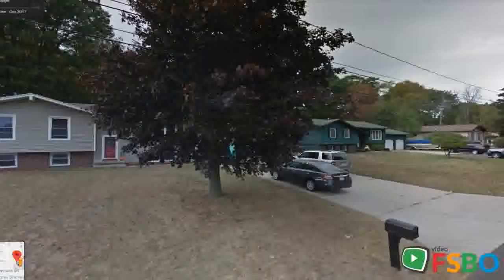Summary - Norton Shores, MI 49441 Home Sale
1 day Views 390 Saves 17 COMPLETELY UPDATED NORTON SHORES HOME! Located near Mona Shores High School, the This 4-bedroom, 2 full bath, 2,150 square foot home is professionally updated throughout. New kitchen AND bath with new cabinetry, countertops, matching fixtures, and ceramic tile flooring. In addition to the kitchen, dining area, and living room, the upstairs also has 3 bedrooms and 2 baths. The oversize double deck off the dining room slider looks onto the shaded backyard with firepit and beautiful view of the neighboring wooded area which affords you the opportunity to regularly view wildlife such as turkey and deer. The lower walk out level has all new flooring and a large bedroom, oversize family room with sliders to the backyard, extra storage closet, laundry (gas and electric dryer hookup) and additional storage space. Throughout the home you will find new interior doors, matching hardware, new trim, new lighting fixtures, custom closet upgrades, and a NEW FURNACE installed in 2017. 2 car garage with cabinetry and workshop space with plenty of storage. Oversize driveway for several cars, trailers, or boat. In the backyard, find a large storage shed with new roofing, all on a cement foundation. Square footage of 2,150 excludes approx 150 sq ft of finished laundry room and downstairs finished closet. If you have been looking for great family home that is move in ready ? this is your opportunity! Buyers agent realtors are welcome. What I love about this home Proximity to the high school, yet it is generally quiet as the front and back of the property are adjacent to church property. We enjoy watching the wildlife in the woods at the rear of the house. Every day, the deer and turkeys walk through the yard with their offspring as part of their daily routine. On football game nights, we host tailgate parties as the back deck is in sight of the football field scoreboard. Those who don't walk to the game can hear the calls during the game, but enjoy a cookout and fire. We also like the two living levels as they are accommodating to teenagers and friends using their own space while adults enjoy the upper level living space. Also works great for entertaining! Neighborhood home value One-year prediction Median home comparison $80,100

Norton Shores Real Estate Sale
Norton Shores Property Sale
Norton Shores Homes Sale
Norton Shores Single_Family Sale